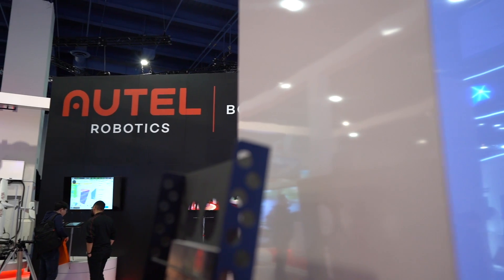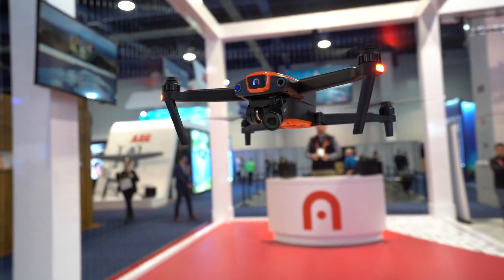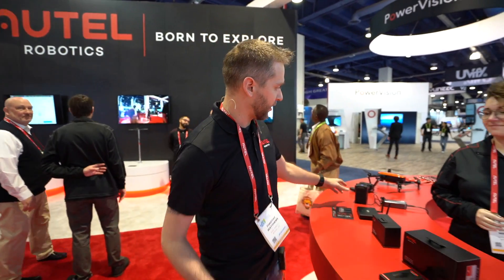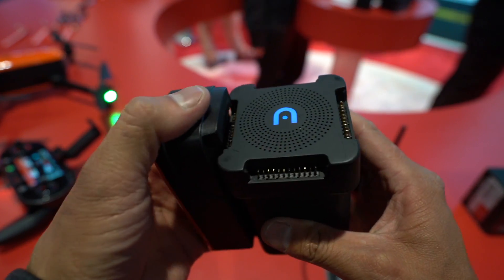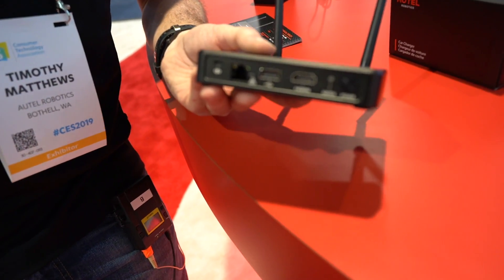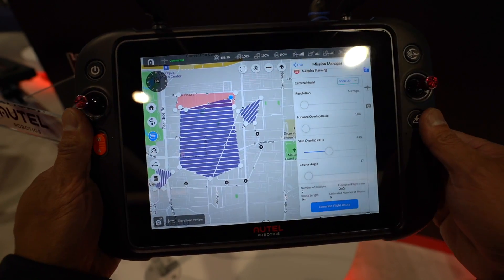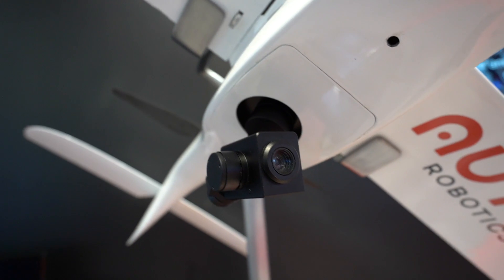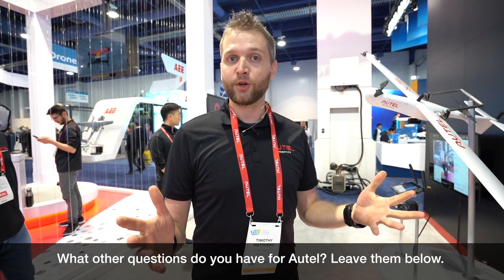Autel Robotics at CES 2019 - What's next for Autel?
I spoke with Autel Robotics last year at CES and they are back at it again this year. Also what's new in 2019? Autel is still moving strides in the drone industry so it was nice to see them again at their large booth. Timothy from Autel Robotics walks us through what's new from Autel at CES 2019. Will we see the 1" sensor?

► EVO II Currently in stock here:
EVO II 6k Amazon
EVO II 8k Amazon

▼I SHOT THIS VIDEO USING:
With this lens
Lav Microphone
Rode Lav Adapter